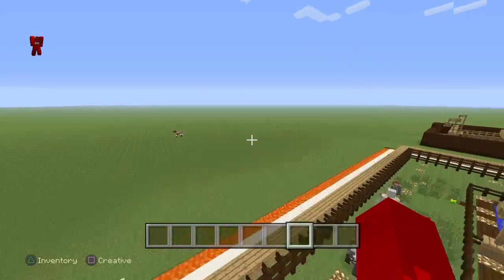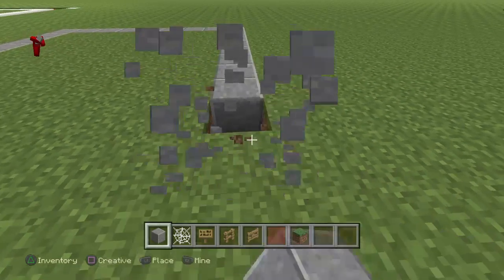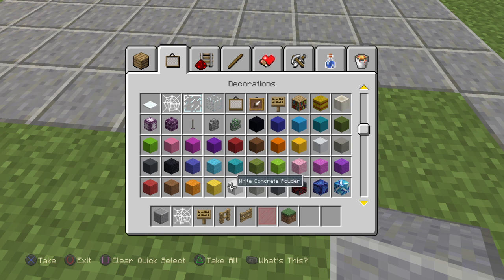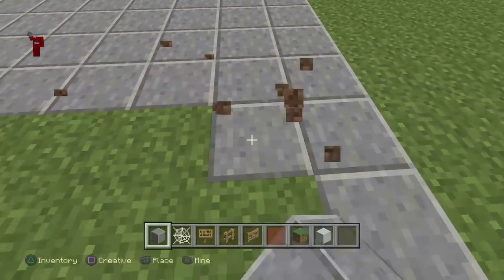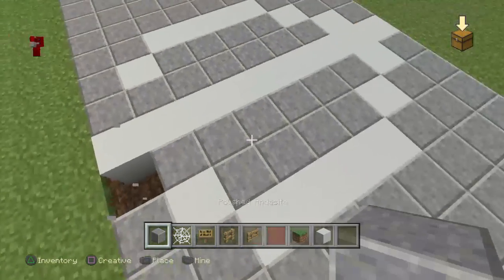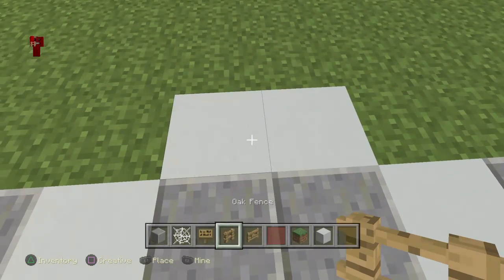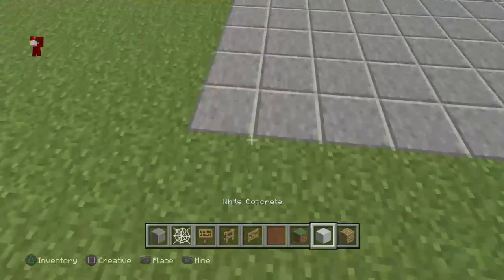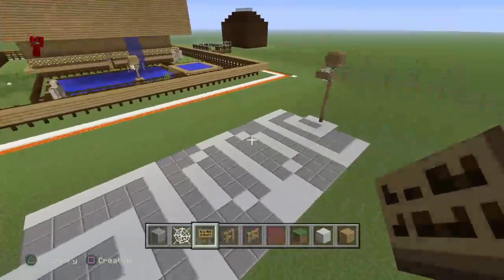Episode 6 -Let's Play\Basketball court